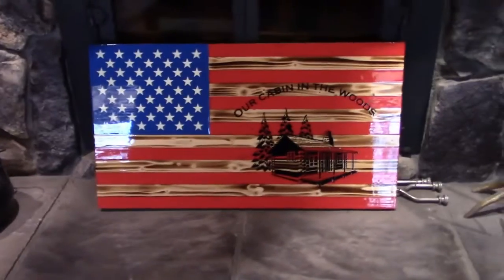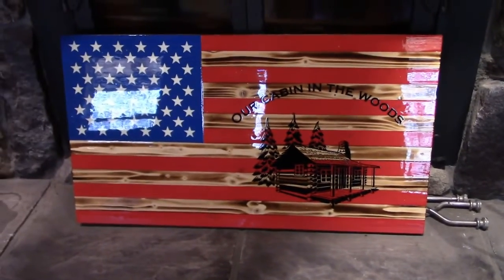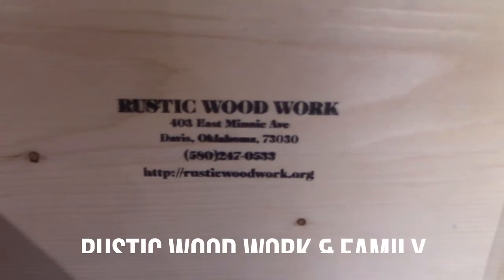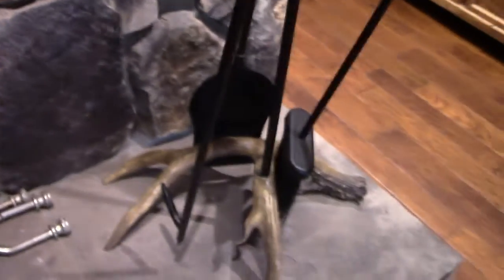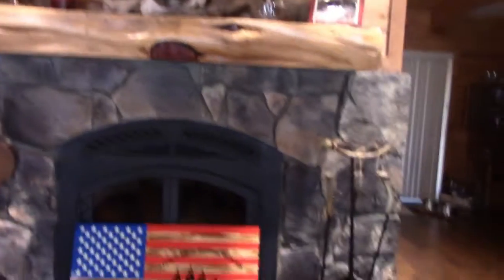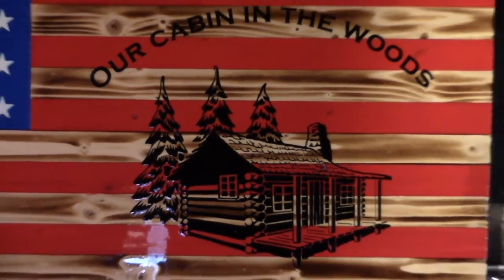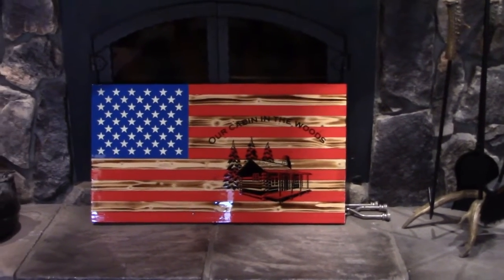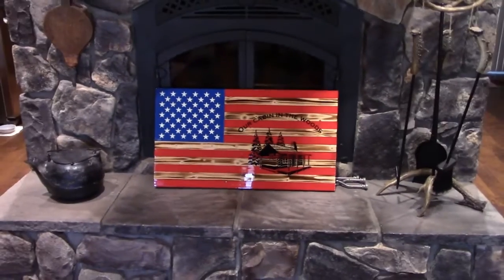WooHoo My New Flag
Got my new flag.

Rustic Wood work & Family on YouTube'
Thanks Brandon

Our kids have all moved on and have the own famillys. We sold our log home. 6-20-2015 is when we moved into our camper and on the property lived in it for 9 months while building our new 1600sq ft log home.
We have egg laying chickens, meat chickens, turkeys, pigs, and goats. also a real nice garden.
 O ya cant forget our dog Willow.

Filmora9 Editing